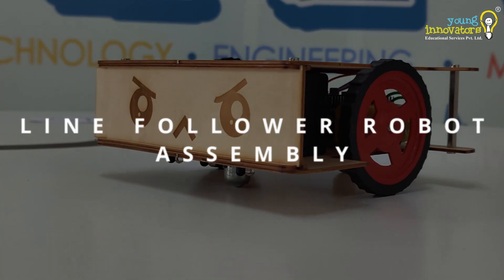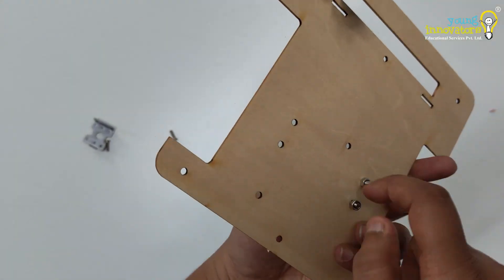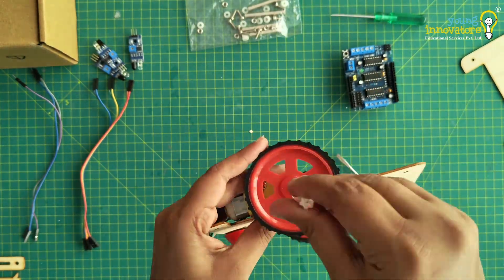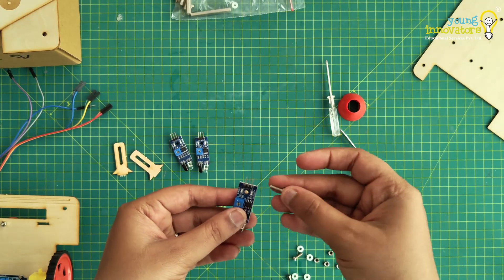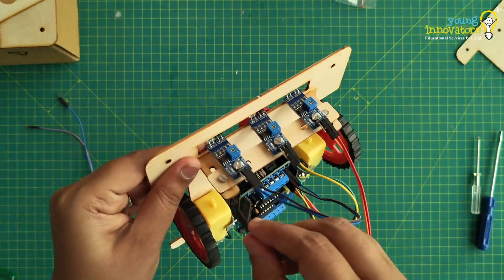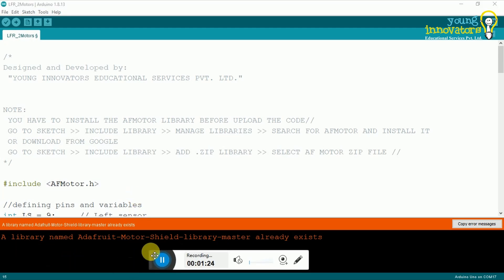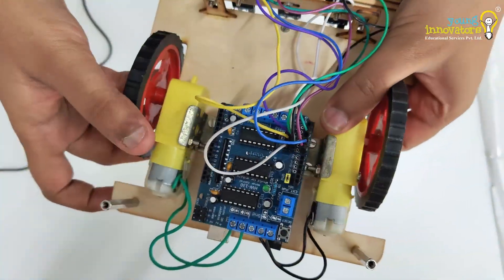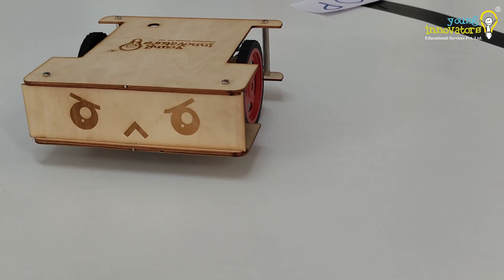Line Following Robot Using L293D Motor Driver Shield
Chapters:

00:00 - 00:13 - Intro and Unboxing
00:13 - 01:28 - Component Description
01:29 - 06:51 - Assembly
06:52 - 07:46 - Connections
07:47 - 10:05 - Code
10:06 - 11:10 - Power Supply Connection
11:11 - 11:45 - Tuning and Testing
11:46 - 13:09 - Completing Assembly and Working

The line-following robot is an autonomous vehicle designed to navigate along a designated path marked by a contrasting black line on the white surface. Equipped with infrared sensors, the robot detects the line's position and adjusts its movement accordingly. The core functionality relies on a simple algorithm that interprets sensor input to maintain a balanced course, allowing the robot to seamlessly follow curves and corners.

The robot's design features lightweight materials for agility and efficiency, with wheels optimized for smooth navigation. The control system is built around a microcontroller, providing real-time processing capabilities for quick response to changes in the line’s position. Additional features may include speed control, obstacle detection, and customizable path-following algorithms for enhanced performance.

Testing & Troubleshooting:

IR Sensor: Testing an IR sensor thoroughly will help ensure reliable performance in your line-following robot. Adjustments based on testing results can improve the accuracy and efficiency of the robot's navigation capabilities.

If the sensor does not function as expected, check the wiring, ensure proper voltage levels, and verify that the sensor is not obstructed or damaged.

DC/BO Motor: Testing the direction of a DC motor is straightforward and can be done with minimal equipment. Proper testing ensures that your motor will perform as intended in your project, whether it's for a line-following robot or another application.
If the motor does not turn in the expected direction, recheck the wiring or interchange that particular motor connection.

Case Study for this Model:

1. Why 3 IR Sensor: To improve the accuracy of the boat in following the path.
2. Distance b/w each IR Sensor: The sensors need to be placed approximately 1.5 cm apart from each other to ensure that no overlapping detections are made—that is, that both or all three sensors don't detect the line at the same time.
3. Width of the Path: The line should ideally be around 3 cm thick.
4. Other parameters: The detection happens best when the sensors are around 0.5 cm above the surface. You can try changing these distances to check for the bot's reaction. Make sure you adjust the sensitivity of the IR sensor to detect the line at each position; this can be done using the onboard potentiometer.
Since this sensor functions by detecting light, it is quite sensitive to even slight changes. Placing it in direct sunlight, near heat, or other extreme conditions could impede the working of the sensors, making the robot malfunction. Thus, for optimal functioning, use the robot in closed room conditions.